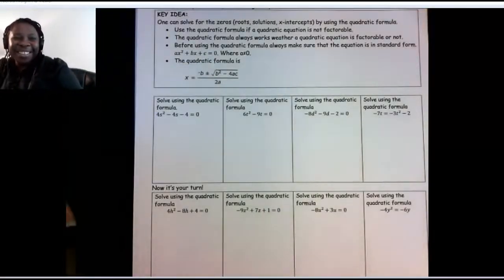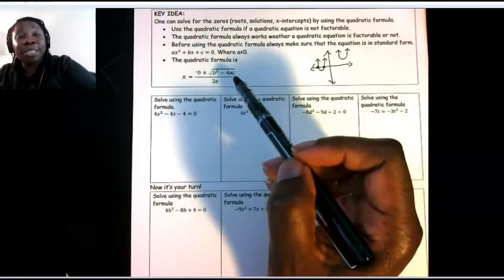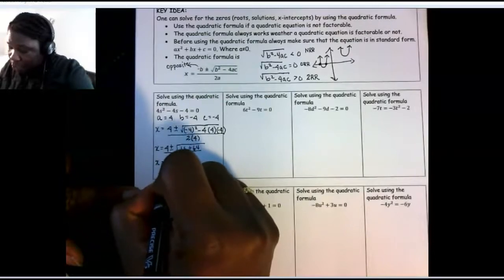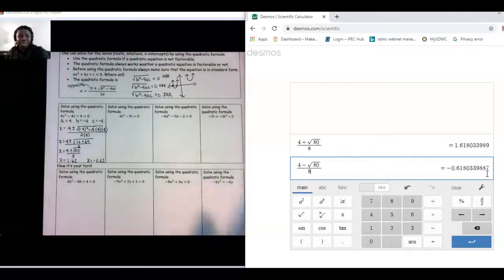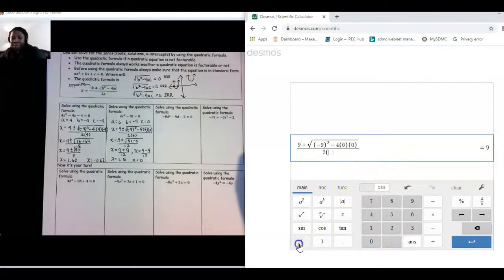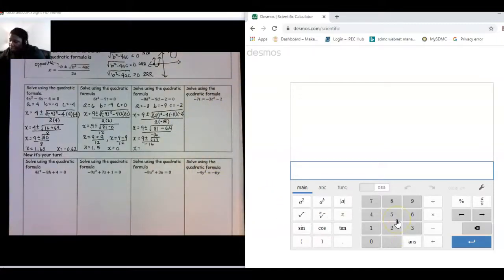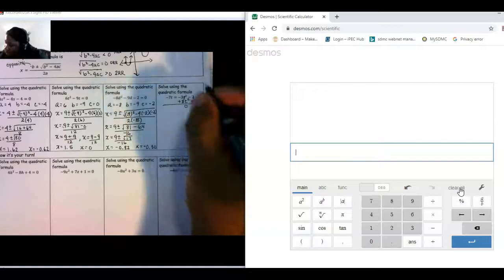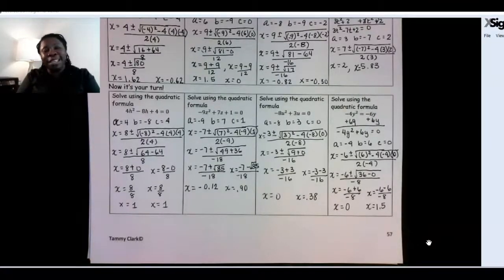Solve a quadratic equation using the quadratic formula